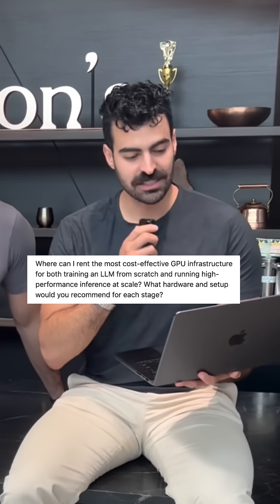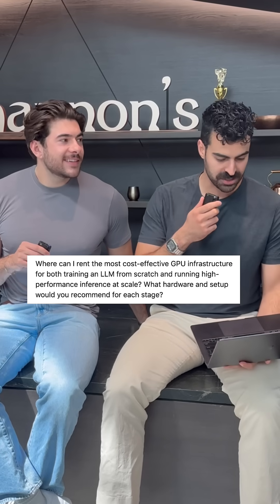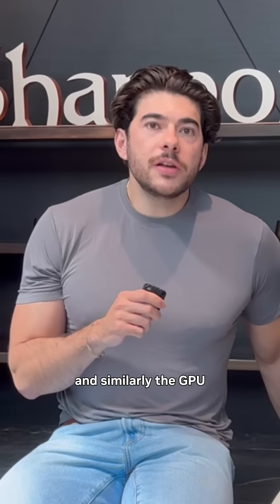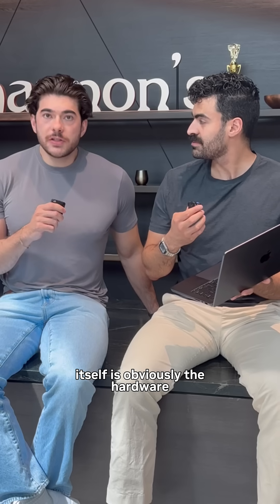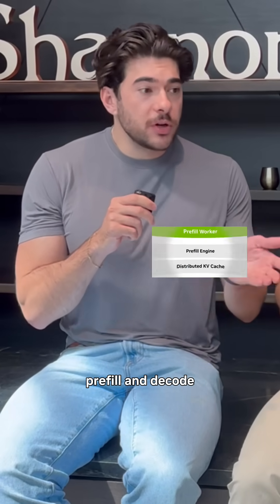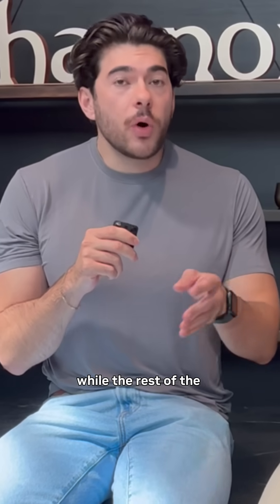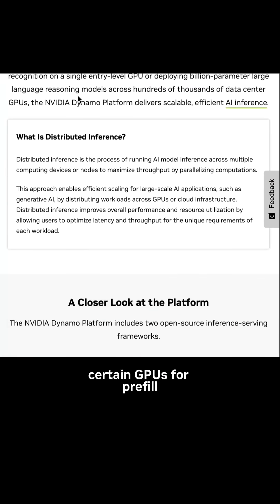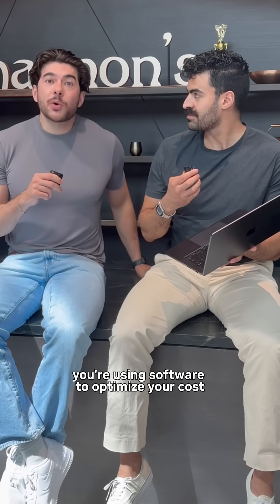Where can I rent the most cost-effective GPU infra?